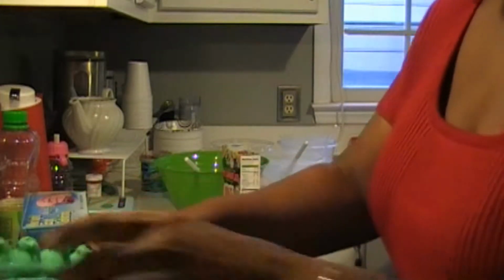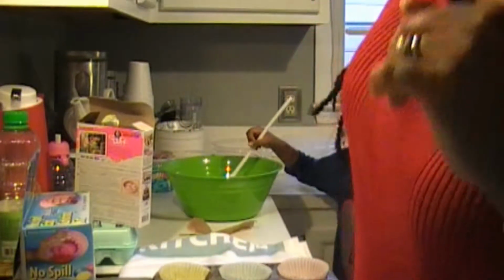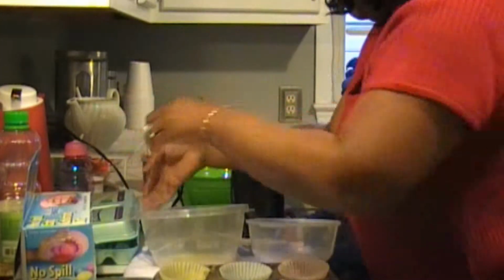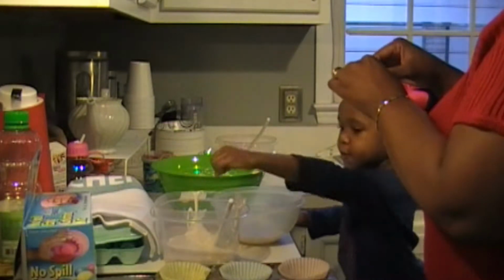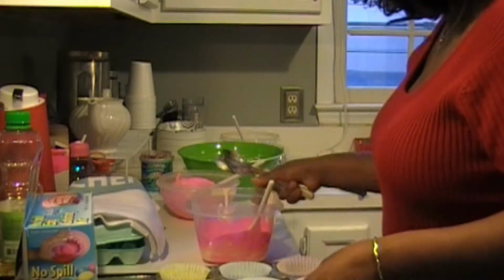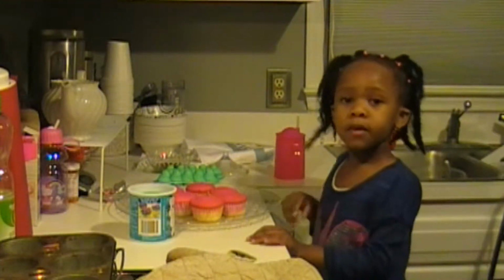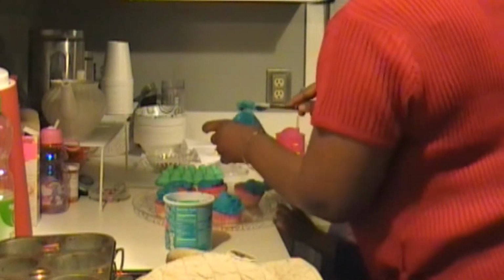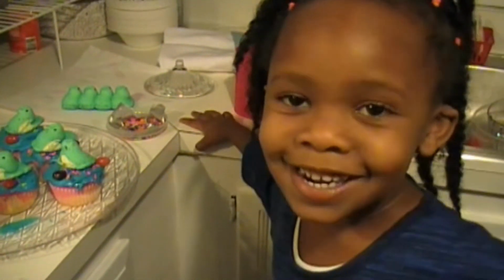Delina Makes Easter Cupcakes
The Adventures of Delina, 3-Year-Old Princess - Delina Makes Easter Cupcakes.